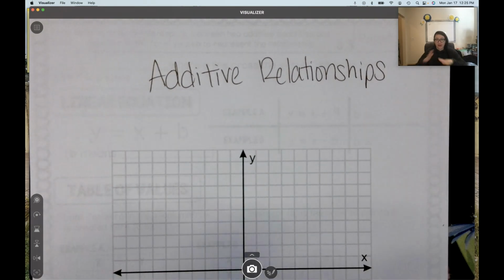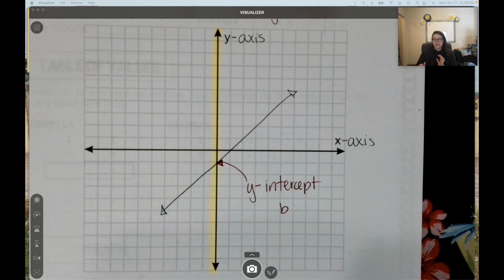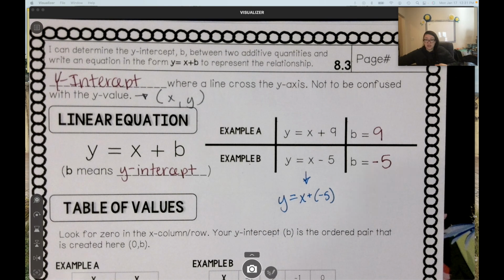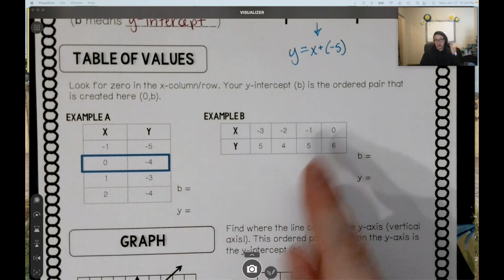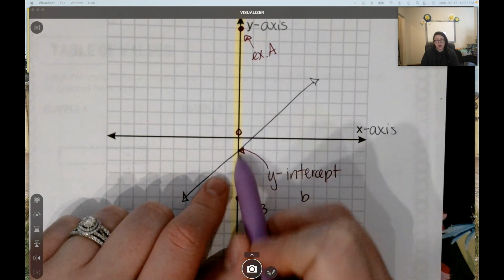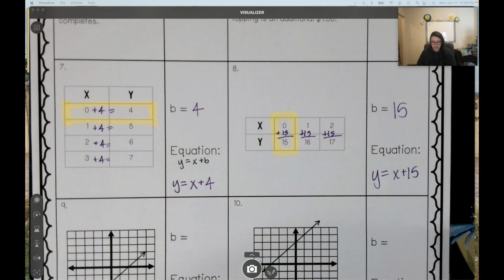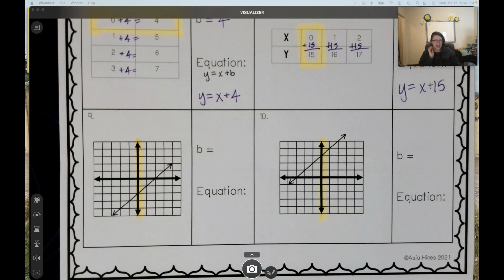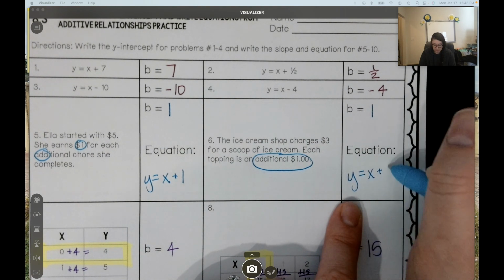Additive B Notes